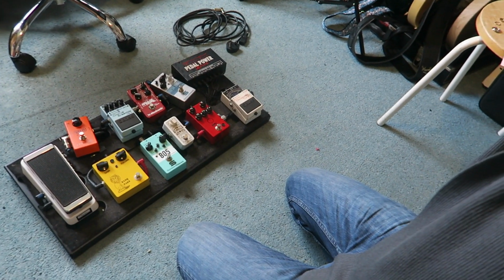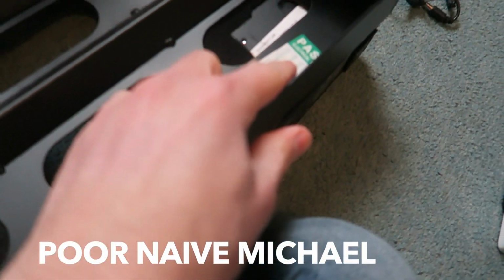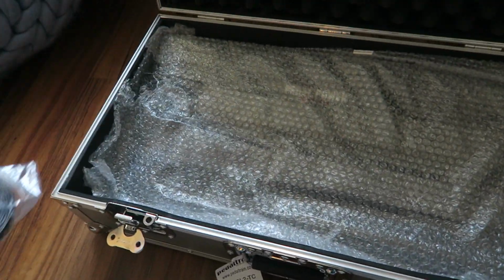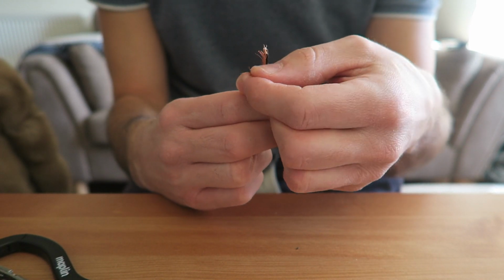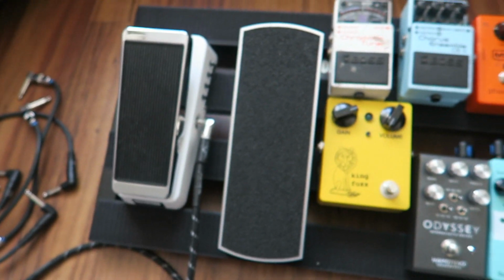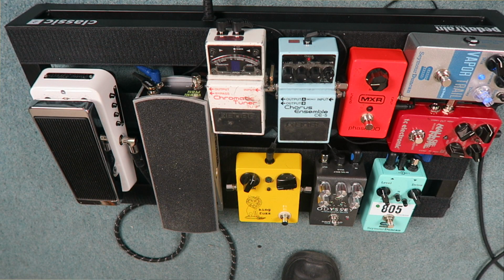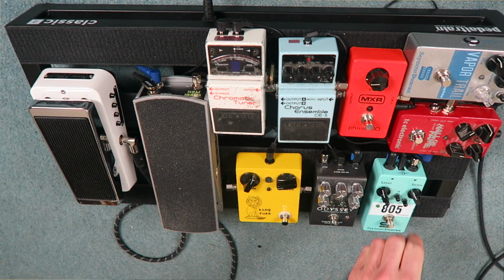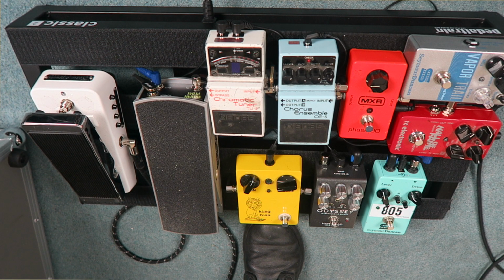How To Build A Pedalboard - Tips and Tricks for your Pedalboard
Getting a new pedalboard together has been long overdue. Also how to connect and wire up with the Evidence patch cables.

Gear Used:
Xotic XW-1 Wah
Seymour Duncan 805
Big Foot King Fuzz
TC Electronic Mini Spark Boost
Seymour Duncan Andromeda
Ernie Ball Volume Pedal
Boss Chorus Pedal
MXR Phase 90

Pedaltrain Classic 2

Evidence patch cables

Amp:
Hampstead Artist 20 RT

Guitar:
1996 Fender Strat Plus